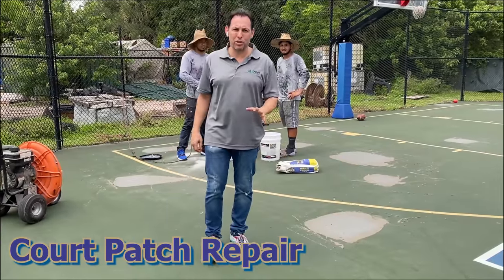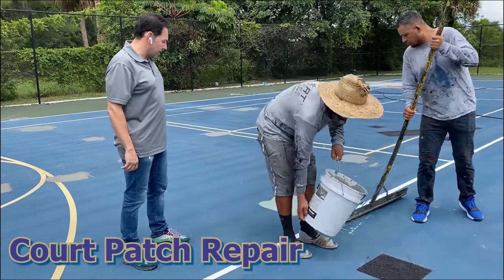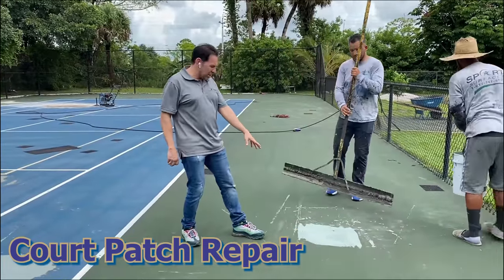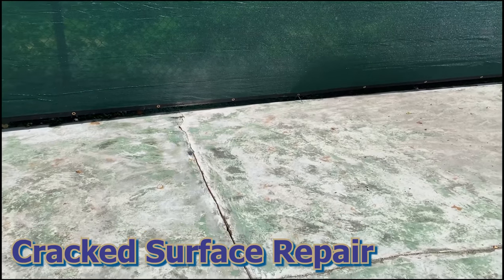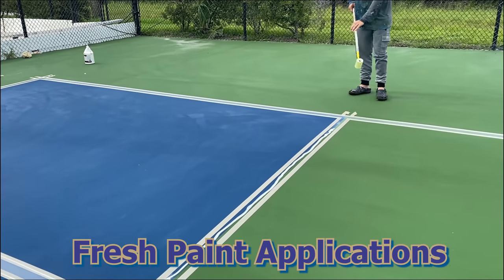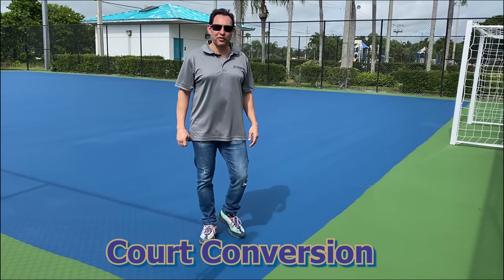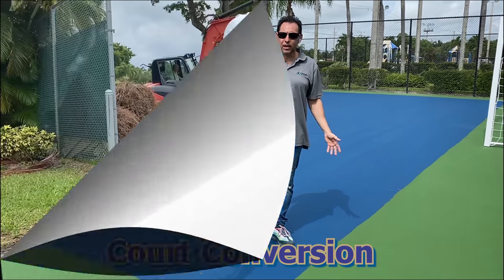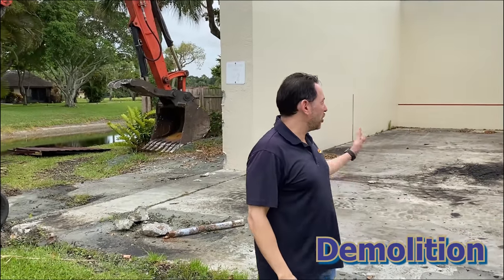WELCOME TO SPORT SURFACES RESURFACING & CONSTRUCTION: Products & Services - EXTENDED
Discover even more Products and Services that Sport Surfaces LLC. has to offer including but not limited too: Demolition, Cracked Surface Repair, Court Patch Repair, Paint Application and Court Conversions. now to learn more about why we are an Industry Leader in outdoor sports design, resurfacing, repair and construction.

OR for more info & FAQ's about our Products & Services, please visit us

We are Sport Surfaces LLC, one of the most experienced and knowledgeable court contractors with the most qualified staff in the industry. Sport Surfaces specializes in resurfacing tennis courts and only uses the best surfaces for bocce ball courts, tennis courts, basketball courts and sport courts. We operate all over the states of Florida, New Jersey and New York.

A new video will be coming out every single week at 12pm!

Produced by: Paul Gold
Edited by: Steven Perez